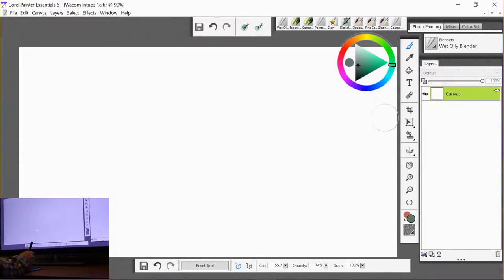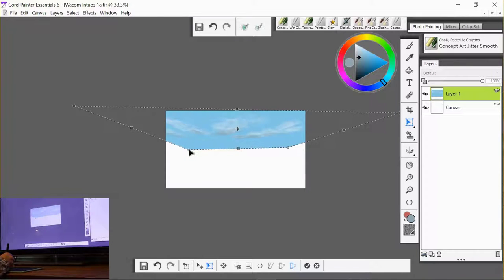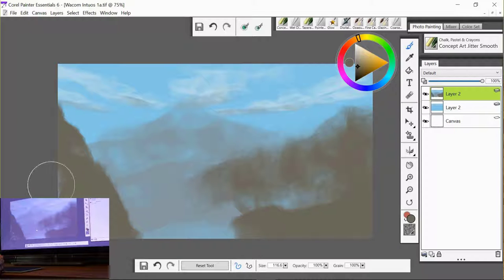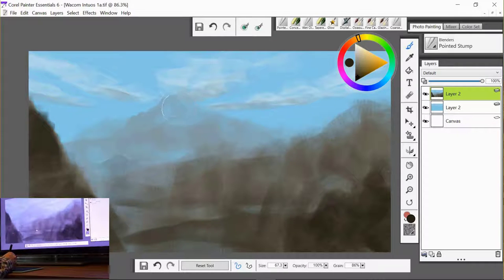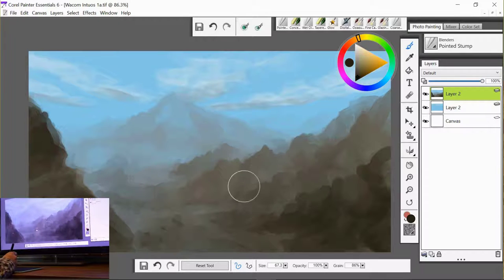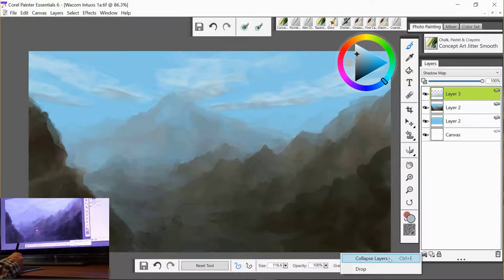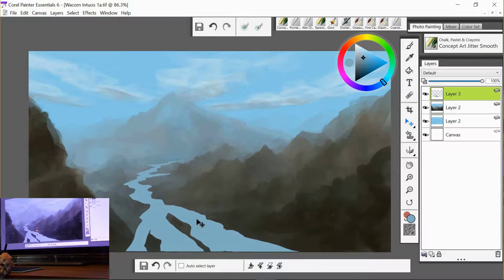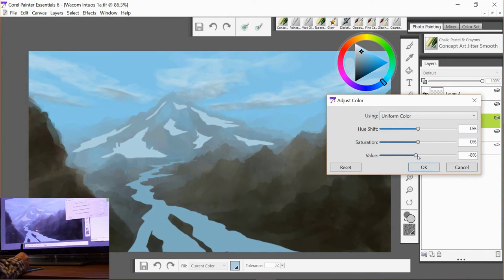#2 Creating the basic structure for the landscape painting in Painter Essentials 6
The second in a set of videos instructing how to create a concept landscape using Painter Essentials 6 hosted by Davey Baker.

Begin by setting your canvas color and creating the structure for the clouds, mountains and a river using the Concept Art Jitter Smooth brush and then do a little blending with the Pointed Stump.